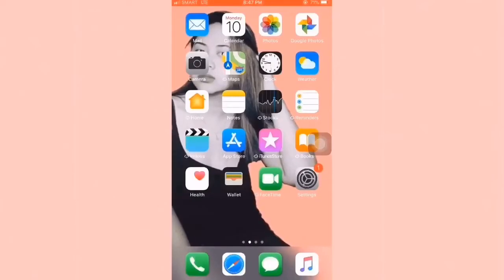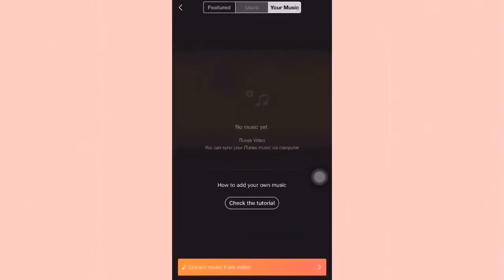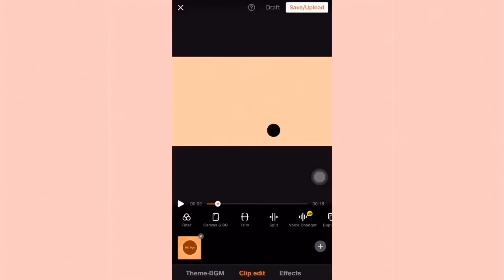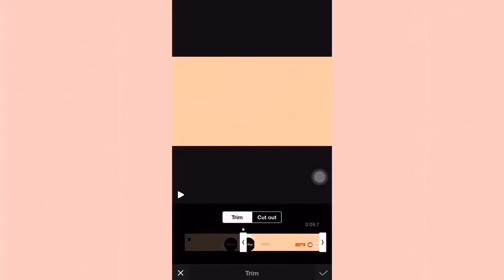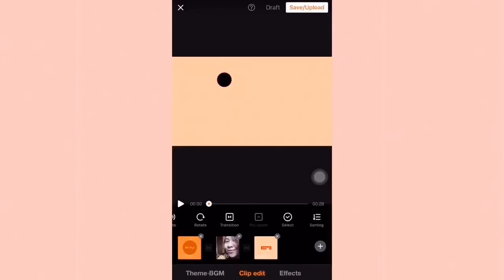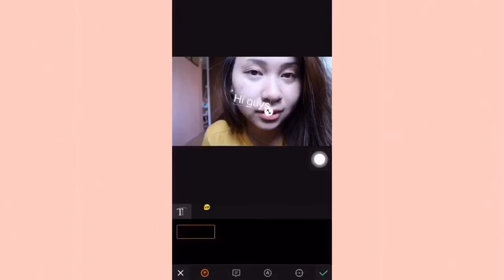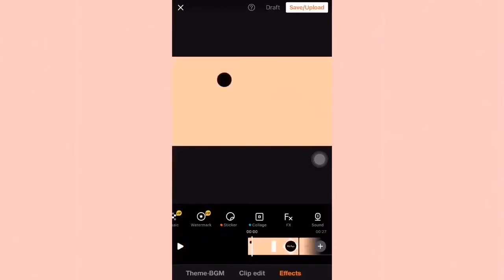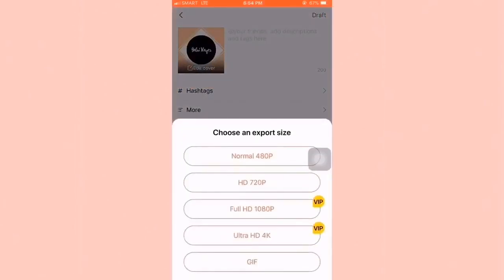Viva Video Editor Tutorial | Gelai Reyes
Hi guys Avocado Shake para sa mainit na panahon 😂 So ayun na nga since I received a lot of messages if ano ba daw yung video editor na ginagamit ko so finally finilm ko na sya para mas detailed. I hope nakatulong ako 😊

Video Editor: Viva Video (This app is for free)
This application is available on Play Store and App Store.